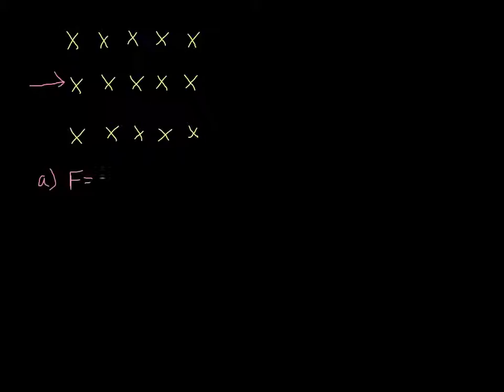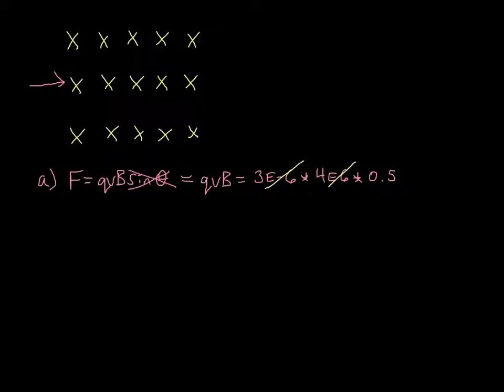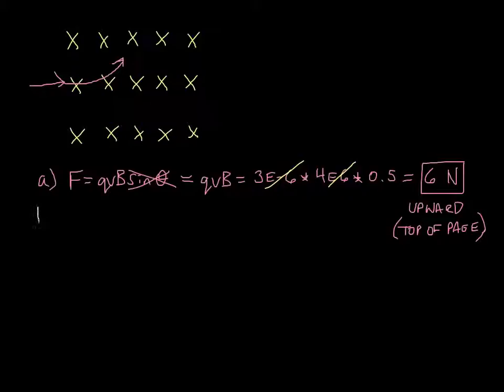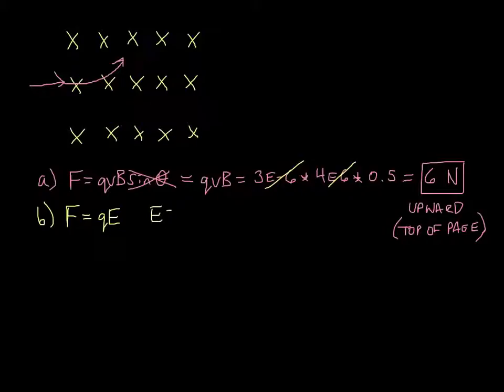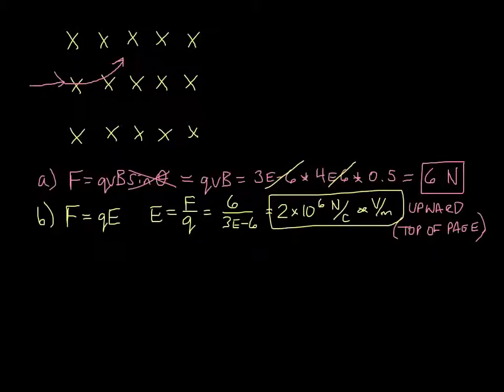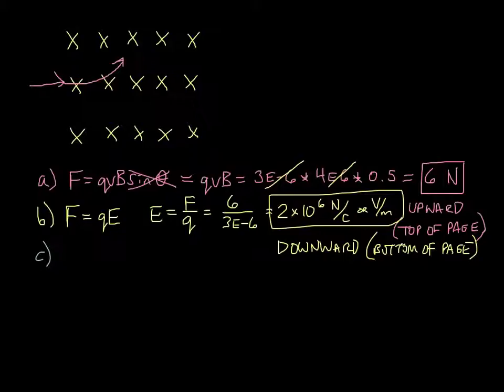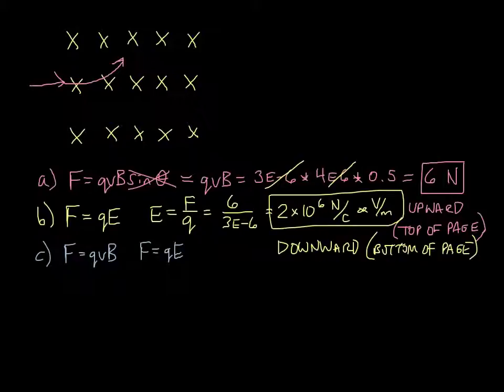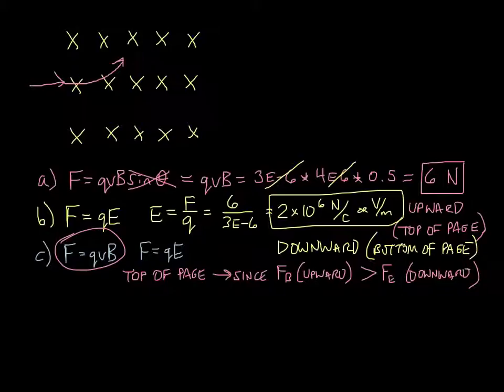Austen Physics - Example 16-08